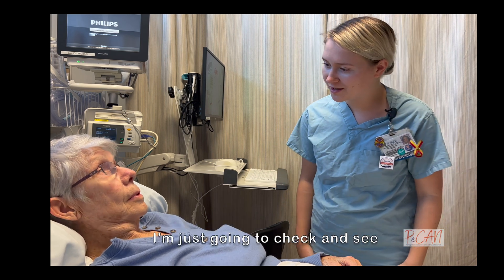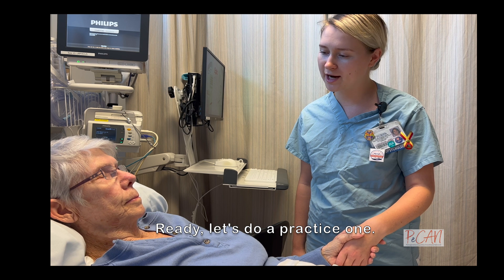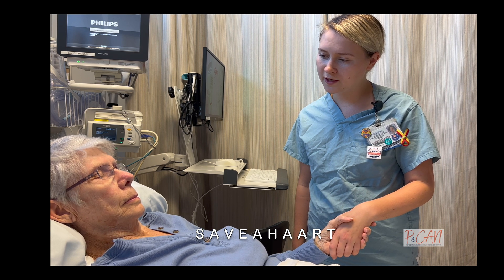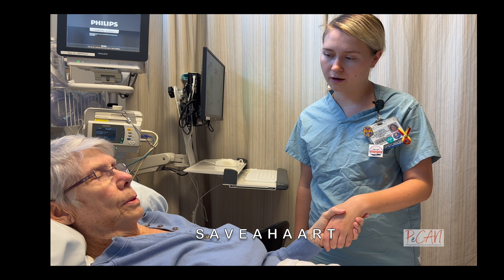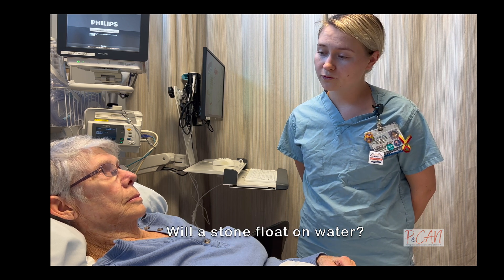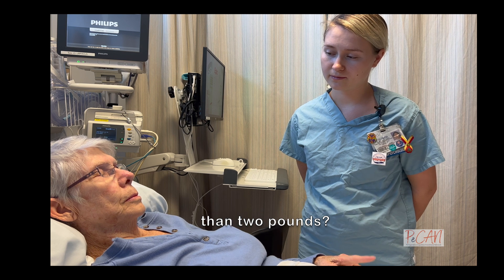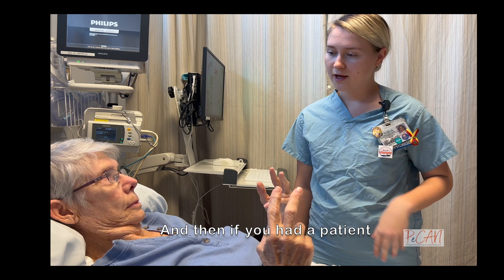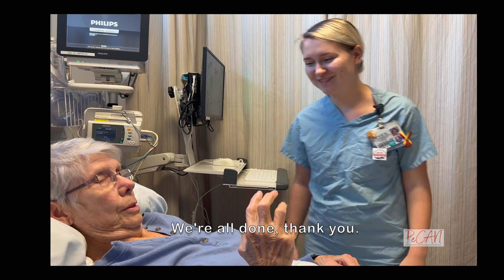Delirium Assessment with CAM-ICU at UFHealth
Within our UF Perioperative Cognitive Anesthesia Network (PeCAN) we strive to improve delirium assessment in our hospital.  Delirium in a postoperative setting indicates an urgent health issue that requires attention.  Yet, medical providers may not recognize delirium and may not assess it properly.  Our goal is to change this - and improve patient care, particularly for patients after surgical procedures.

This delirium assessment training video was completed with our training team and an actor (as the patient).

The test administered is the Confusion Assessment Method for ICU - developed by E. Wesley Ely, MD and Sharon Inouye, MD.

We encourage every person to know how to assess delirium and to understand the characteristics of delirium for their patients and loved ones.